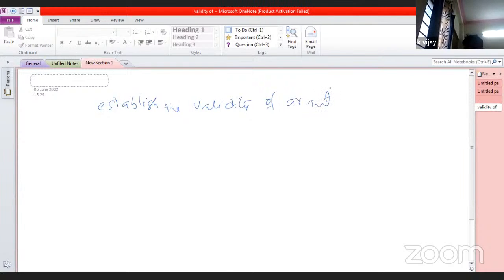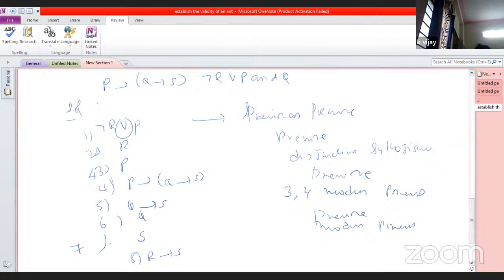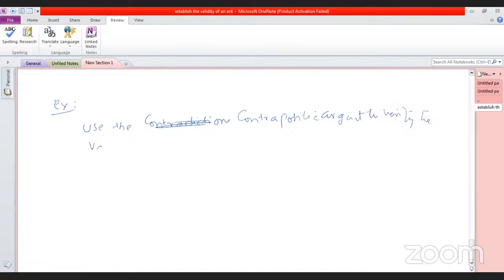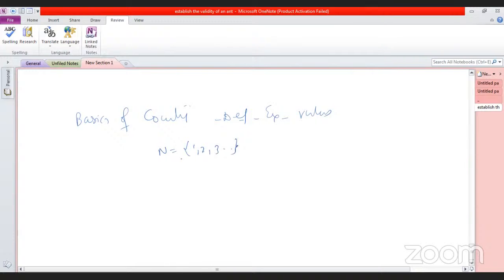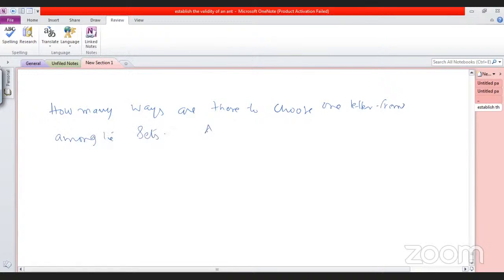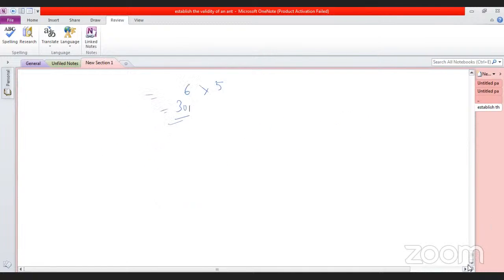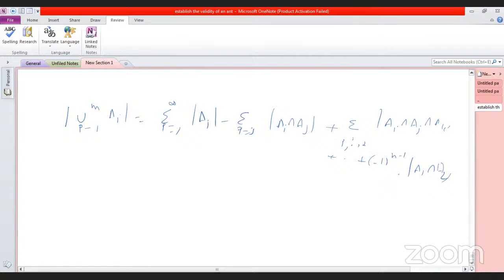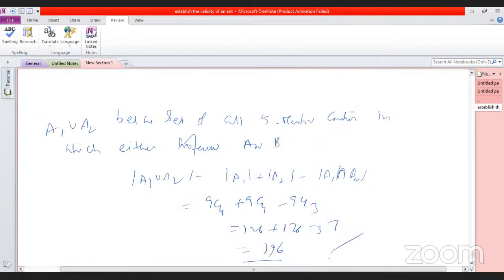UG 6th Semester Mathematics (Elective) English Medium